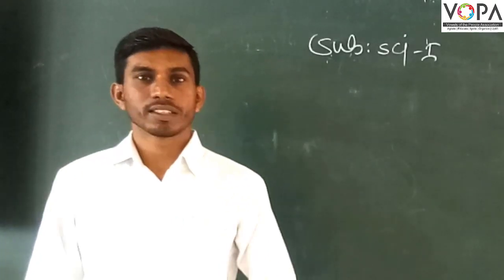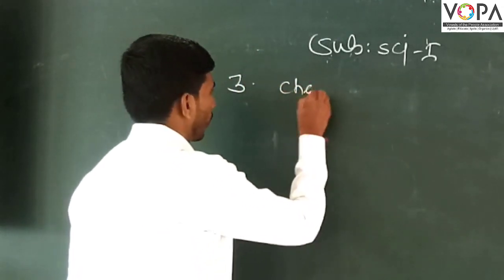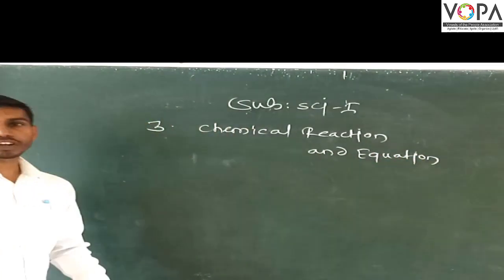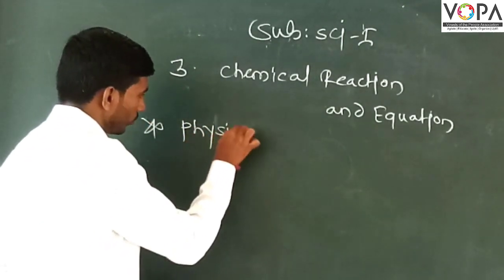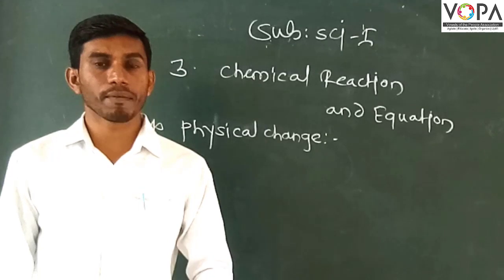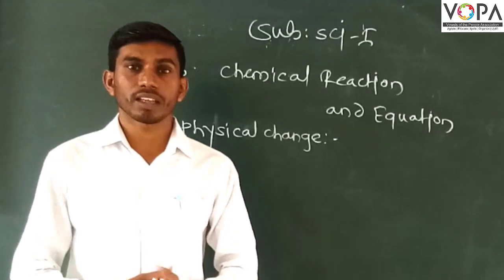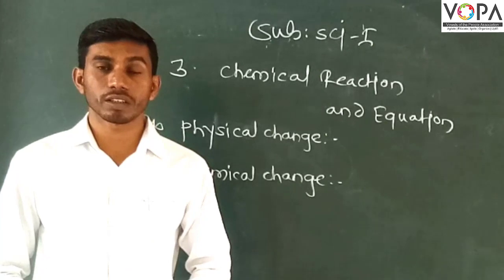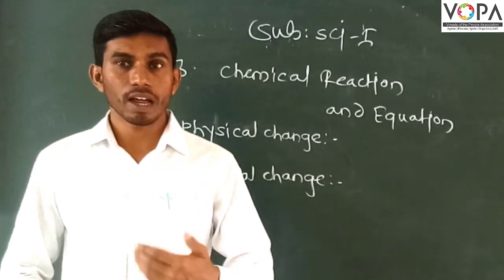10th | Science 1 | Chapter 3 | Chemical Reactions and Equations | V1 | VSchool